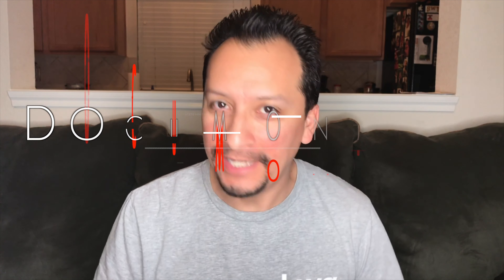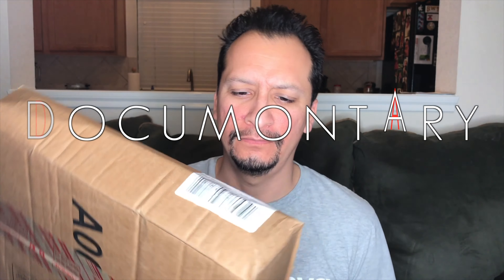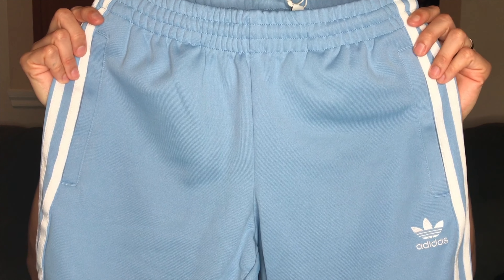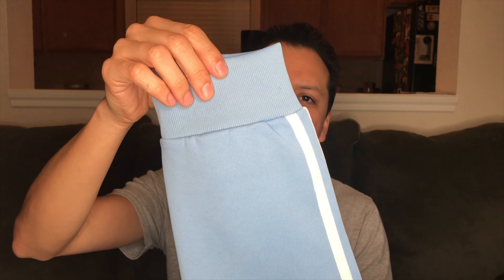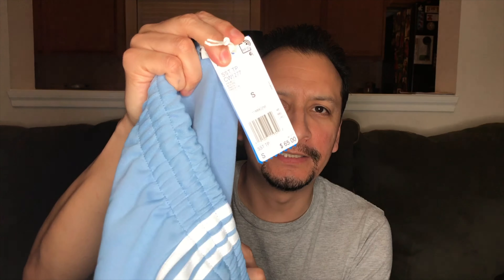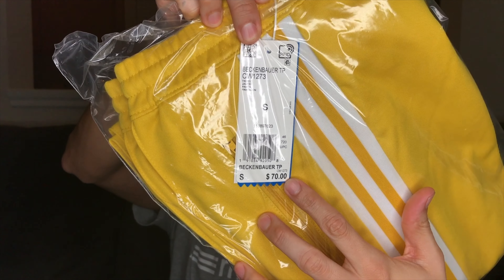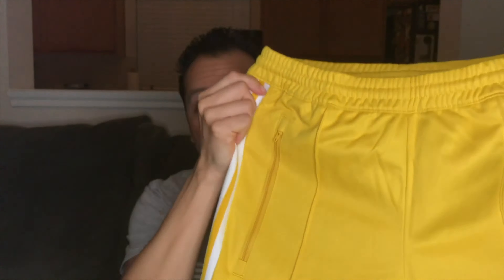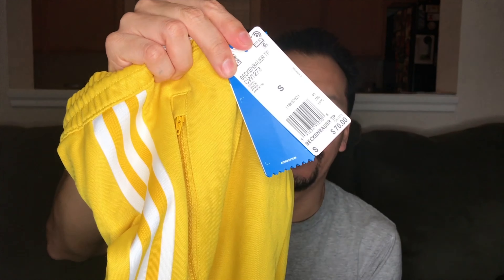Adidas Adicolor Beckenbauer & Superstar Track Pants Review & On-Legs | DOCUMONTARY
DOCUMONTARY | Fashion. Music. Life.

1.25.18 - DOCUMONTARY | Adidas Adicolor Beckenbauer & Superstar Track Pants Review & On-Legs

Inspired by the adidas Superstar shoe, the SST tracksuit was designed in 1979 for tennis training. It was made with the signature sheen of tricot fabric and quickly became an iconic adidas street style. These men's track pants stay true to the original. A slim fit and tapered leg give these pants a modern look. Finished with a small, contrast embroidered Trefoil logo on the hip and classic 3-Stripes down the legs.

Side zip pockets
Drawcord-adjustable elastic waist
Embroidered Trefoil logo on hip
Contrast 3-Stripes on legs
Tapered leg; Ribbed cuffs
Slim tapered fit is snug on hips and thighs, with a close fit on the legs
70% polyester / 30% cotton interlock
Imported
Product code: CW1277
Product color: Ash Blue

The first adidas track suit debuted in 1967 and revolutionized a shoe company. Today's version remasters the archival legend. These men's track pants have a slim fit and modern, tapered leg. Retro pintuck details feature on the waist. Finished with an embroidered contrast Trefoil logo on the hip and iconic 3-Stripes down the legs.

Front zip pockets
Drawcord-adjustable waist
Front pintuck details; Tapered leg
Embroidered Trefoil logo on leg; Contrast 3-Stripes down legs
We partner with the Better Cotton Initiative to improve cotton farming globally
52% cotton / 48% polyester piqué
Imported
Product code: CW1273
Product color: Tribe Yellow

Title: The Big Beat 80s

Title: Butchers
Artist: Silent Partner
Genre: Hip Hop & Rap